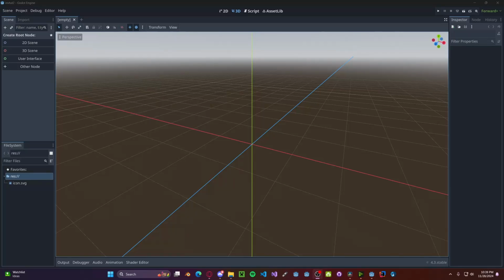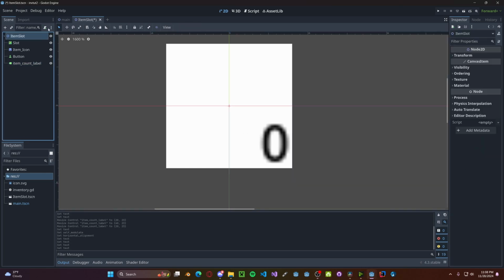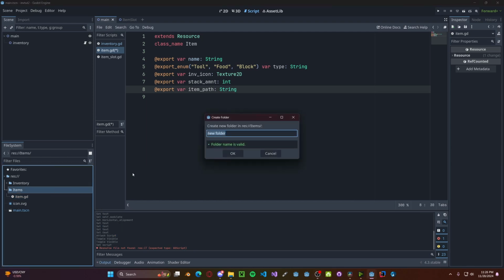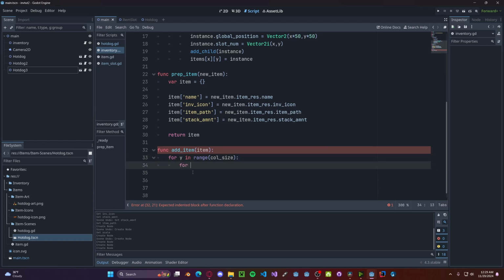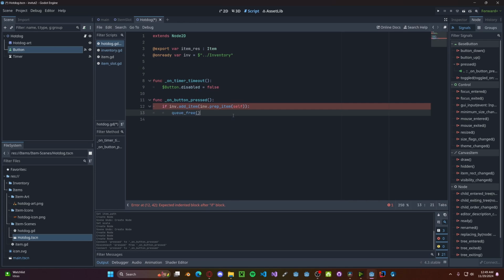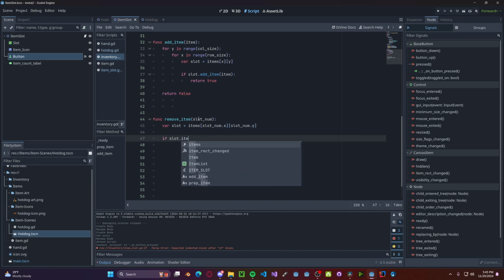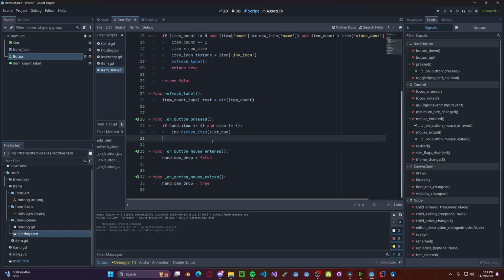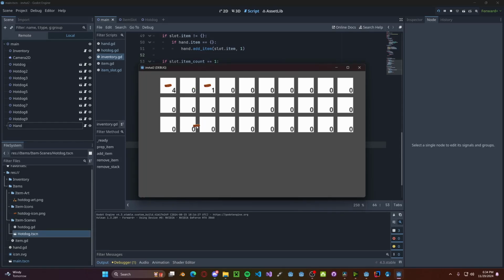Godot 4 Inventory Tutorial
Quick tutorial on how to make an inventory system in Godot 4!